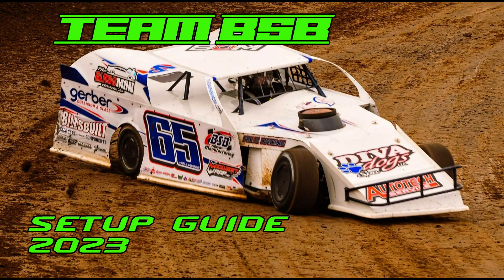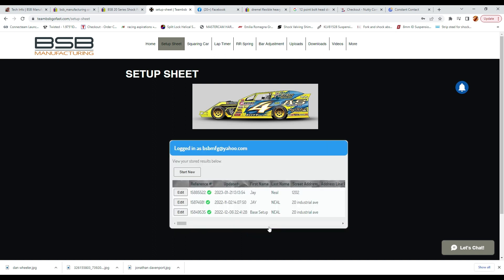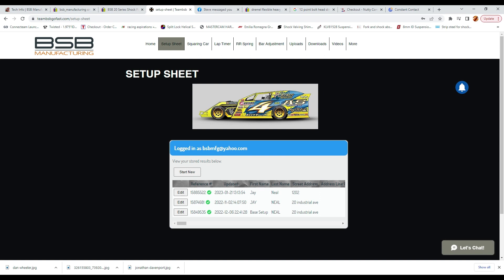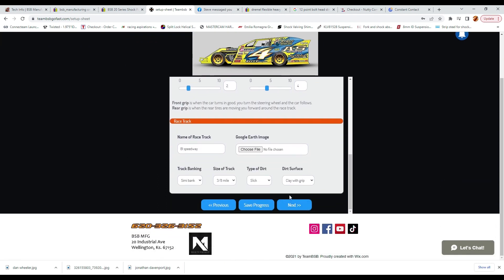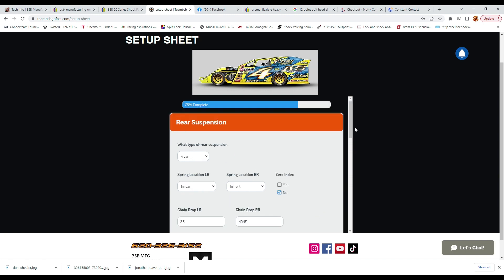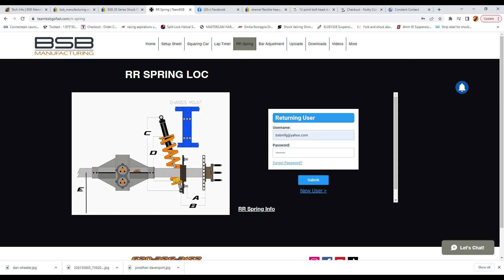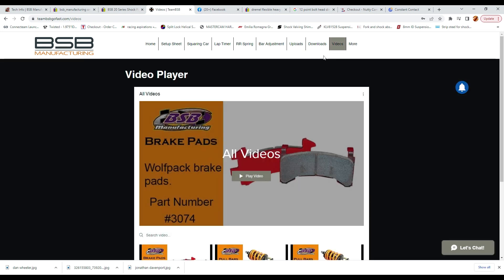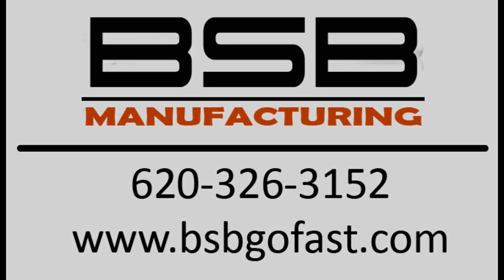Team Page Webpage Tour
How to get around the Team page.